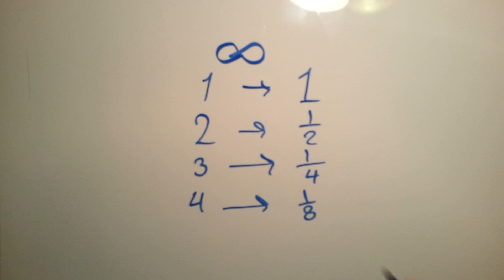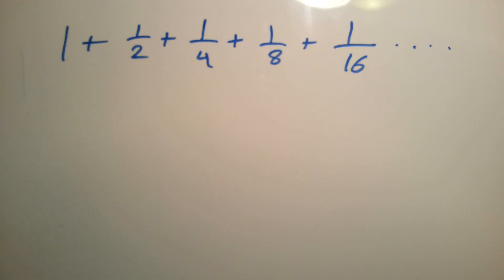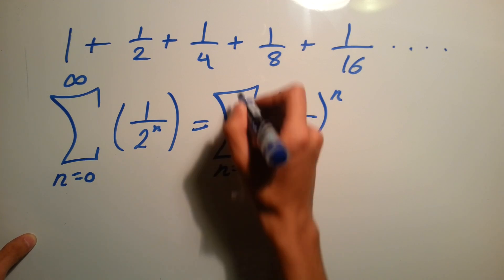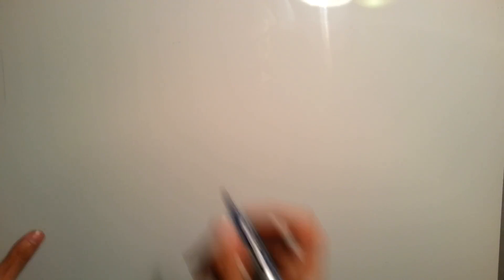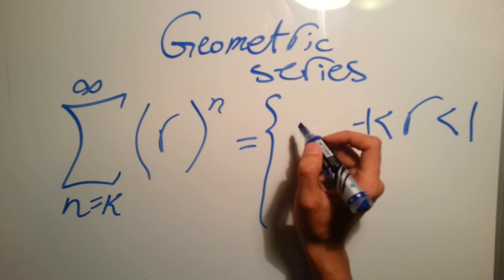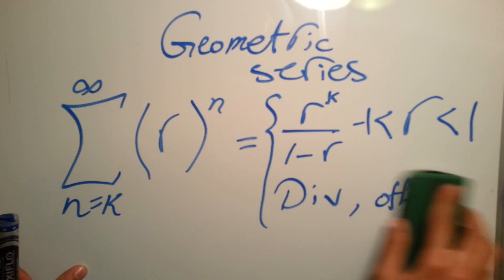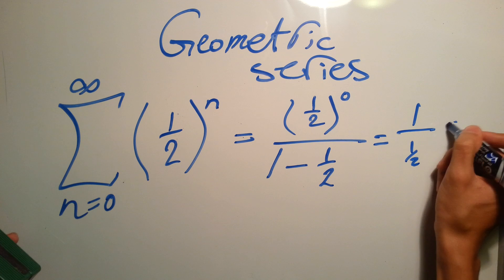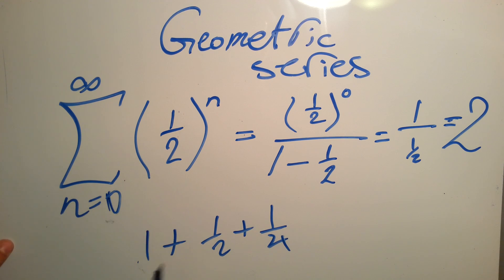All you have to do is put your problem in the comments and I will solve it in a following video.